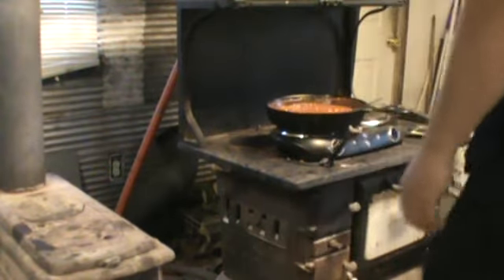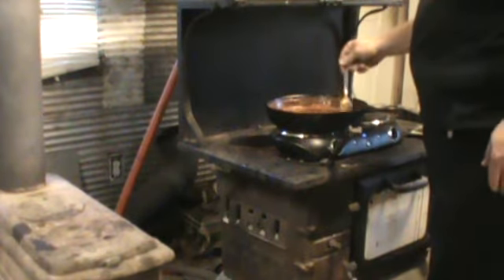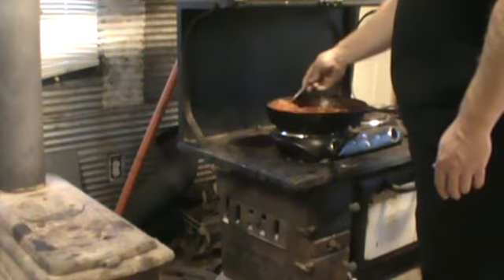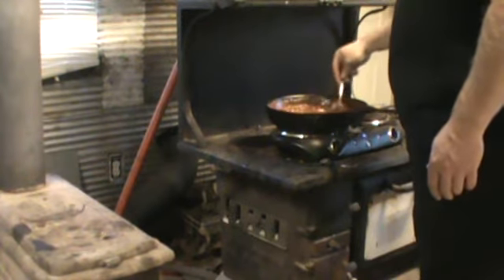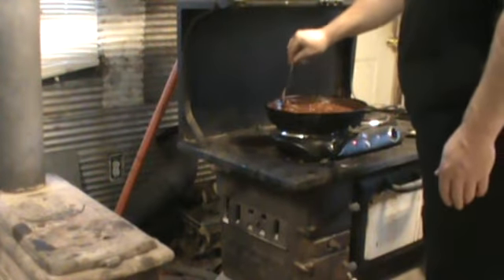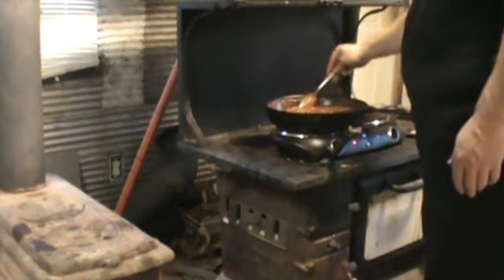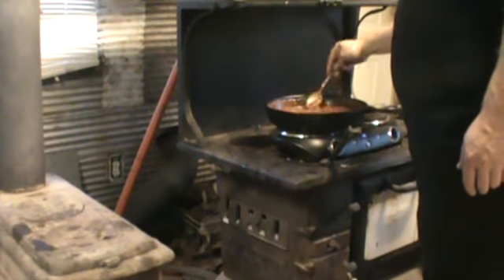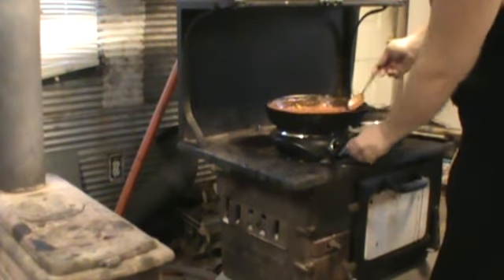TB contiuing Talking about water wells and how he sets his up